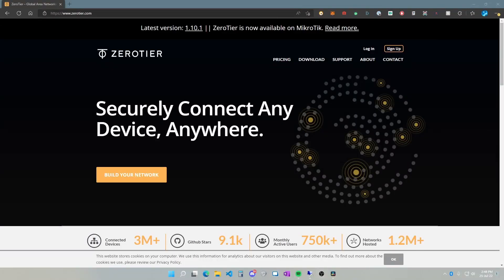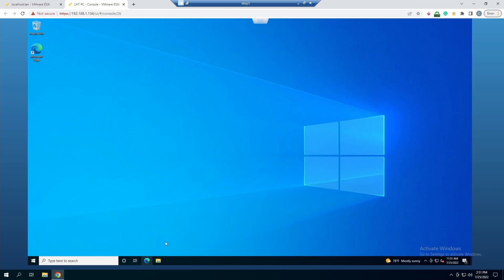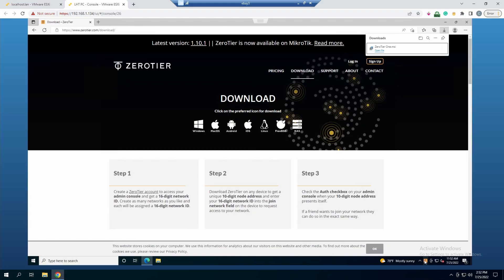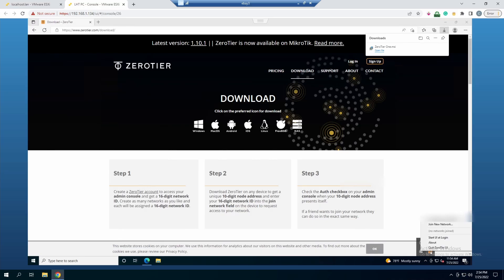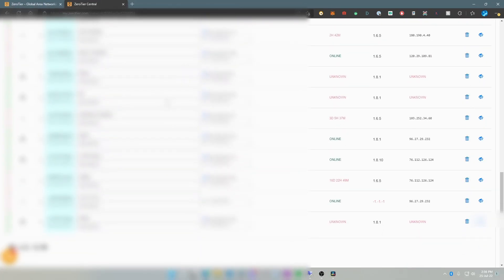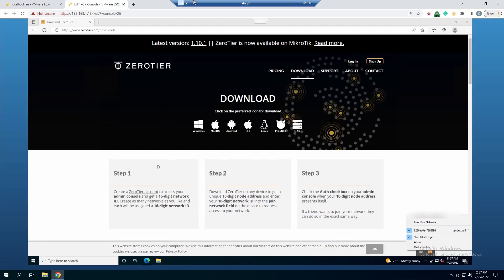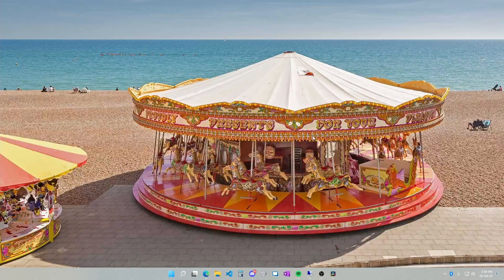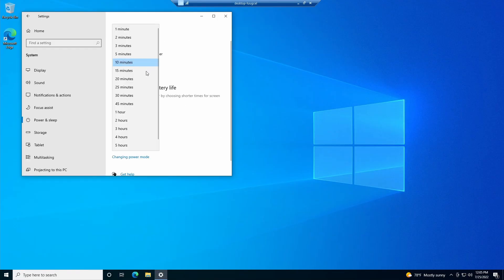How to Setup and Use ZeroTier - What is it and how does it work?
In this video, I show you how to create an account, install zerotier on an endpoint (computer), configure the admin portal to allow the connection, and more!

Comment to let me know if you need additional help or what other tutorials you would like to see